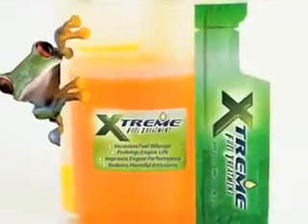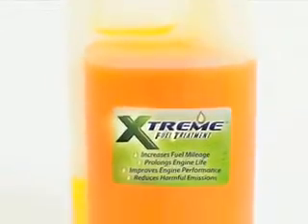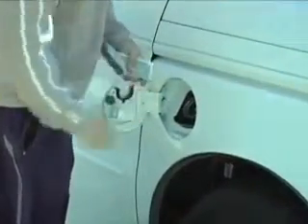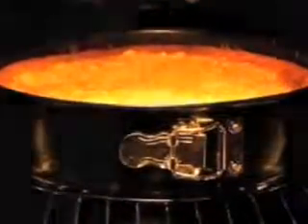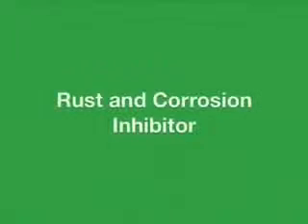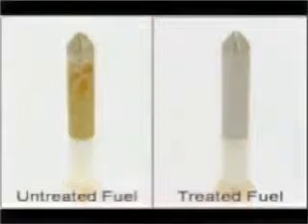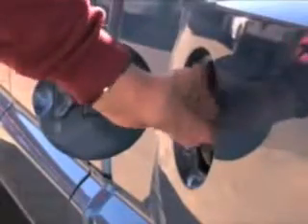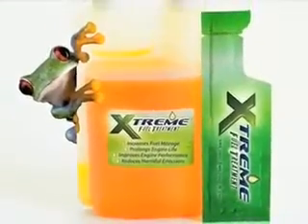Syntek Global Xtreme Fuel Treatment Home Business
The thin line between poverty and wealth is timely decision! Becoming a distributor for syntek global gives you an opportunity to cross the line into wealth because we have a product that virtually every one needs go to know more and join us in this multi-billion dollars fuel industry or call me on for more clarifications